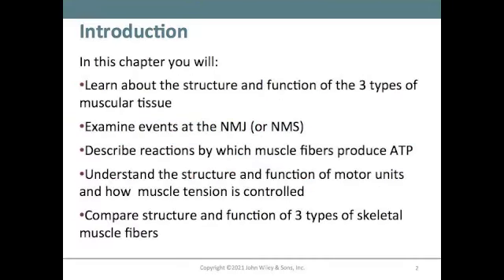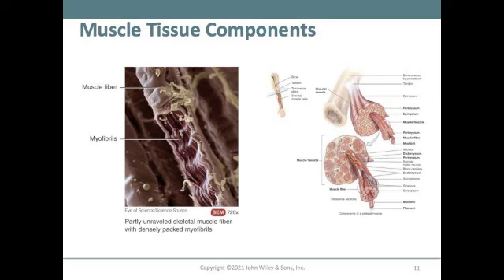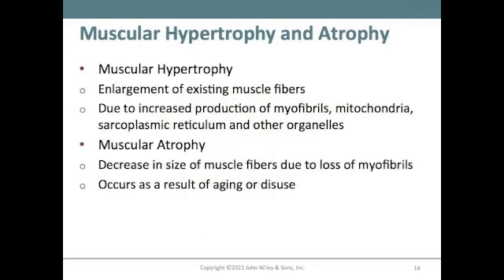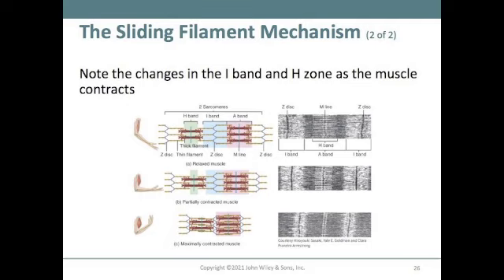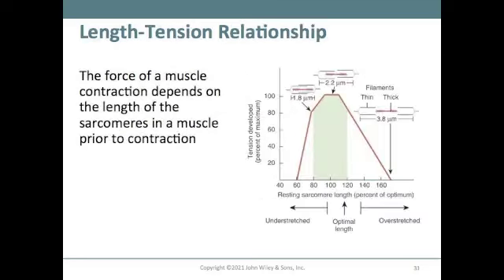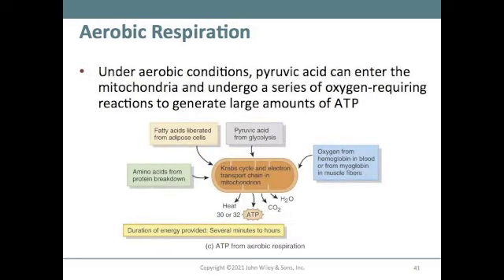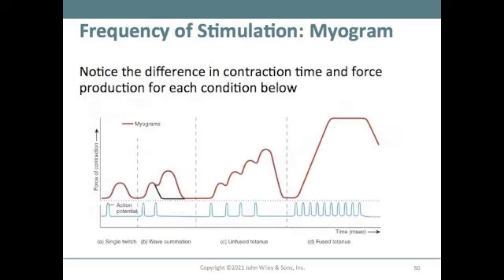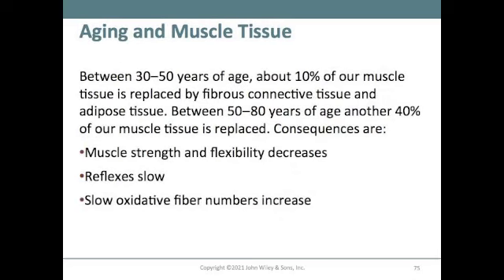Muscular Tissue - Ch.10